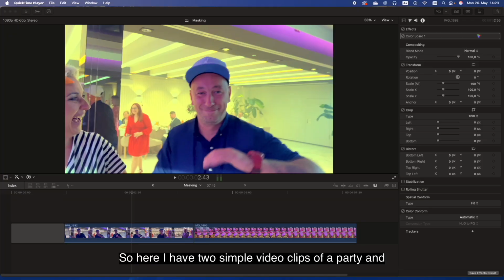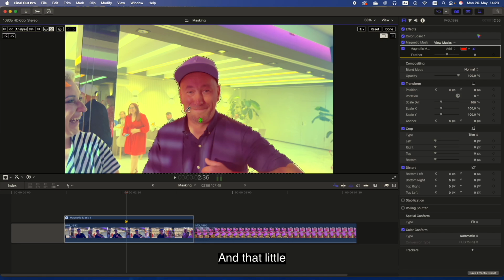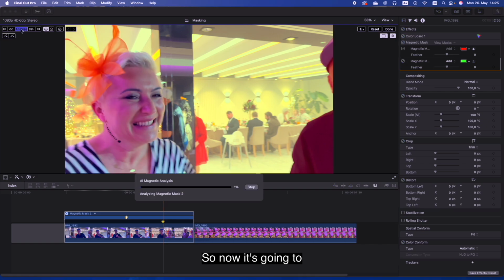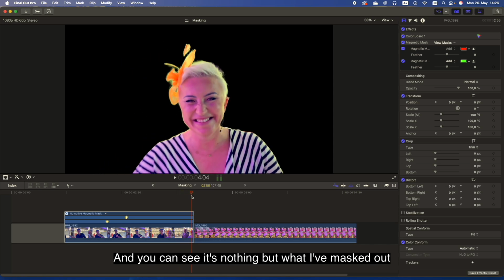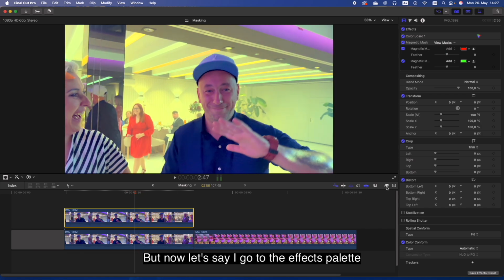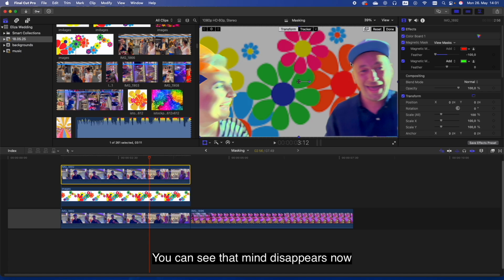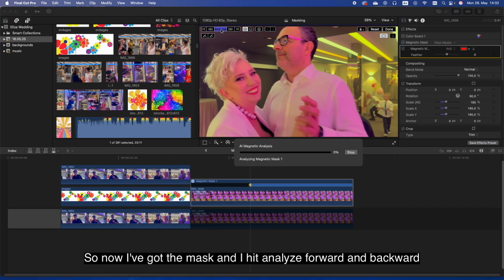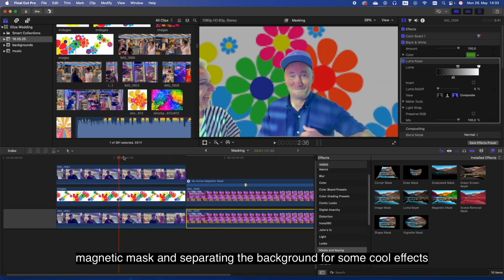Final Cut Pro Magnetic Mask Tutorial | Separate Foreground Vs Background Easily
Learn how to use the Magnetic Mask tool in Final Cut Pro to separate the foreground from the background in your video clips. In this step-by-step tutorial, you’ll discover how to isolate people or objects for creative effects, transitions, or background edits. Perfect for video editors looking to improve their workflow and visual storytelling in Final Cut Pro.

📌 In this Final Cut Pro tutorial, you’ll learn:
 • What the Magnetic Mask tool does in Final Cut Pro
 • How to isolate subjects in a video
 • Tips for refining your mask for cleaner separation
 • How to apply effects only to the background or foreground